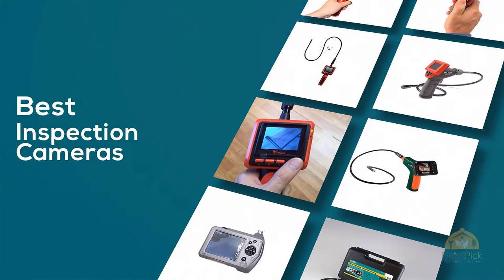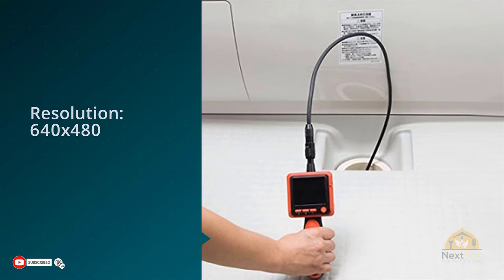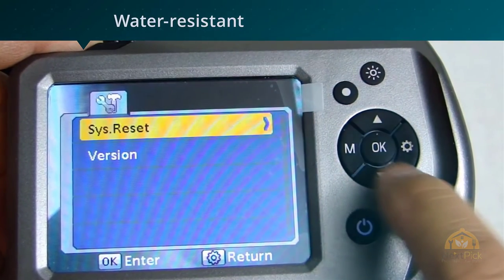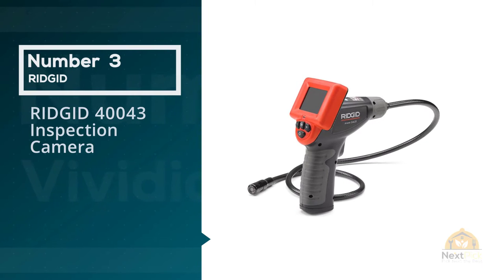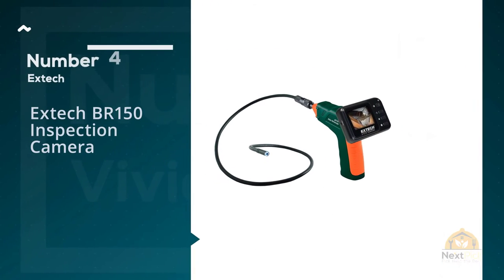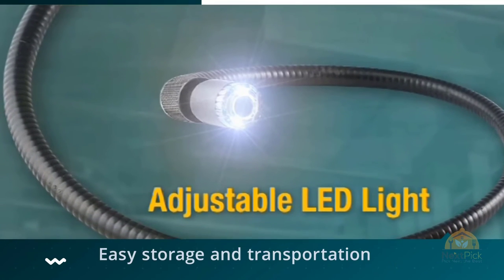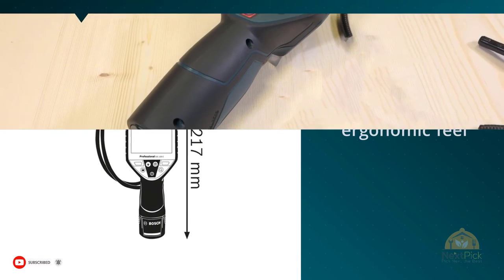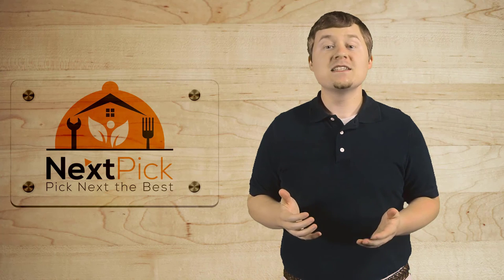Top 5 Best Inspection Cameras Review in 2024 | For Plumbing And Ductwork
Best Inspection Cameras featured in this video:
0:25 NO. 1. Vividia 9mm Inspection Camera
1:00 NO. 2. Teslong 0.21inch Micro Inspection Camera
1:50 NO. 3. RIDGID 40043 Inspection Camera
2:35 NO. 4. Extech BR150 Inspection Camera
3:25 NO. 5. Bosch GIC 120 C Inspection Camera

What Is A Inspection Camera?
An inspection camera, or borescope, is an instrument that capacities like a camera, magnifying lens, or telescope: it empowers you to watch regions that are excessively confined, excessively far away, or totally far off.